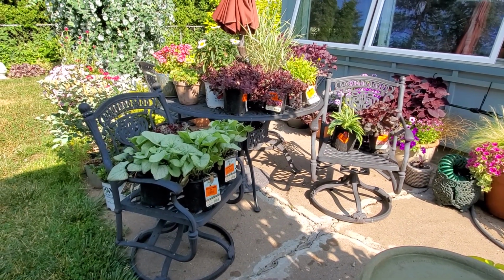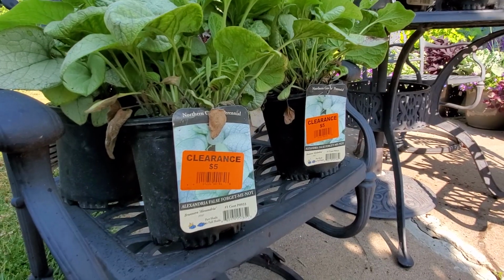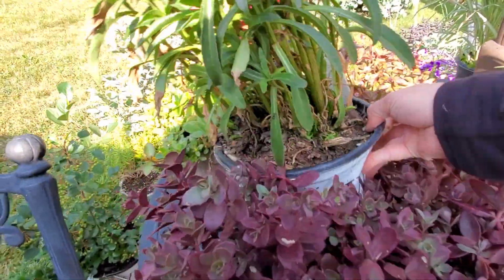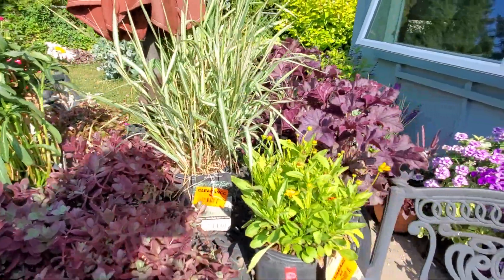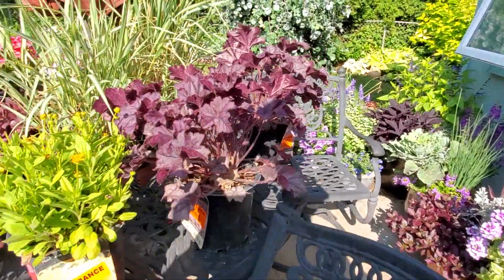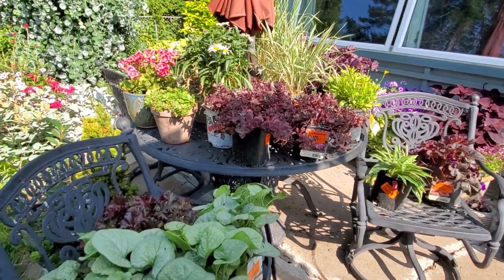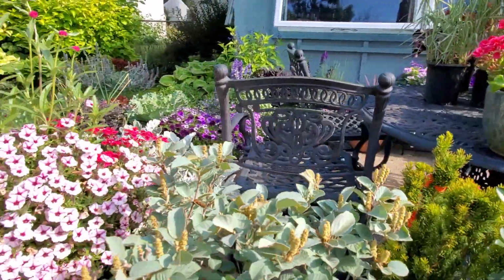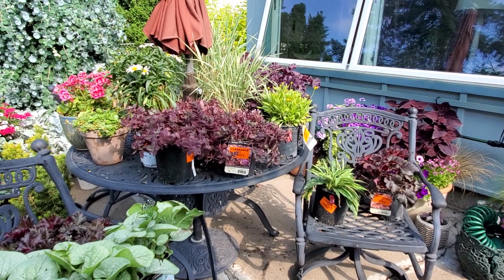Clearance Plant Haul July, Perennials, Heuchera, Brunera, Sedum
Clearance perennials purchased in 2023